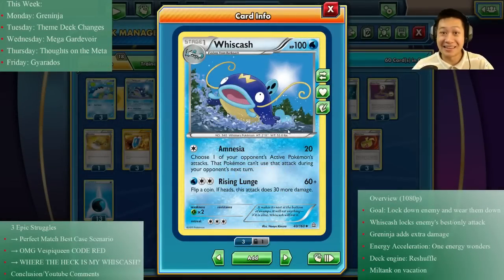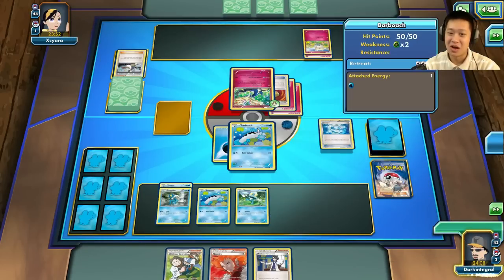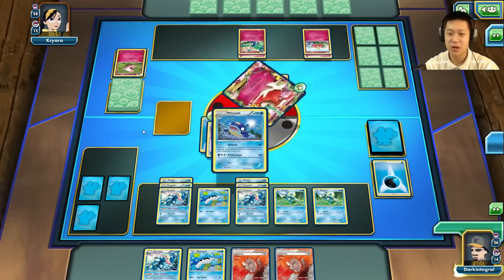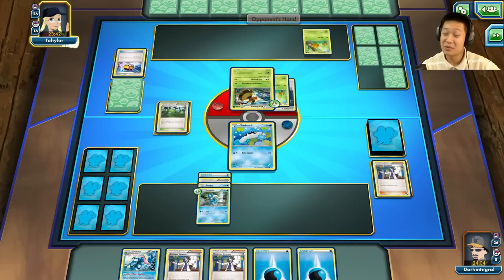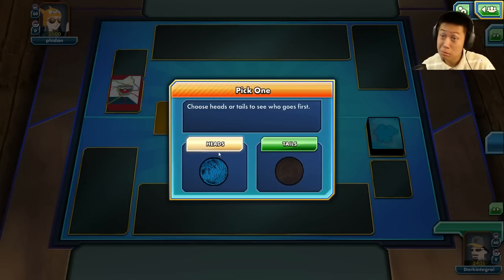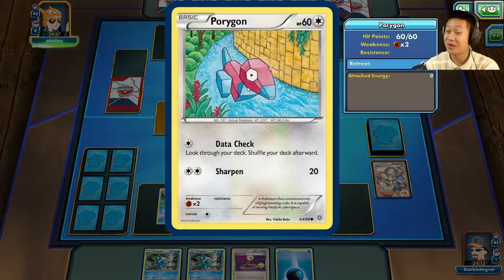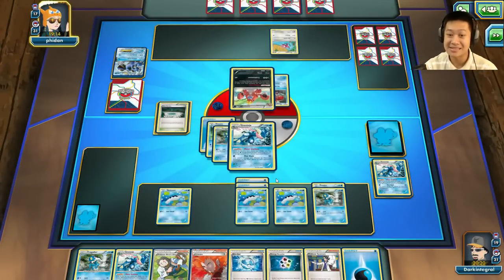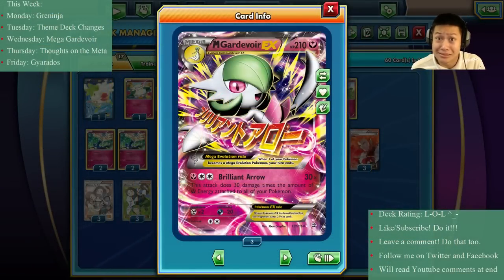Can You Win While Locked From Your Best/Only Attack?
This catfish is your worst nightmare on a rainy day. Have a retreat ready! A rogue water deck having a splash in the meta.

3 Epic Struggles
3:18 Perfect Match Best Case Scenario
11:23 OMG Vespiqueen CODE RED
19:23 WHERE THE HECK IS MY WHISCASH?
Conclusion/Youtube Comments

Partner of Union for Gamers (Curse Inc) and Youtube LLC(Google)
They help fund this channel through absolutely entertaining commercials. THANK YOU for being awesome!

Pokémon - 18

3 Barboach PRC 39
3 Whiscash PRC 40
4 Froakie XY 39
4 Frogadier XY 40
4 Greninja XY 41

1 Sacred Ash FLF 96
3 Professor Birch's Observations PRC 159
2 Pokémon Fan Club FLF 106
3 Escape Rope PLS 120
3 VS Seeker ROS 110
3 Lysandre FLF 104
3 Dive Ball PRC 125
2 Energy Recycler AOR 72
3 Professor Sycamore XY 122
3 Muscle Band XY 121
3 Shauna XY 127

Energy - 13

13 Water Energy XY 134